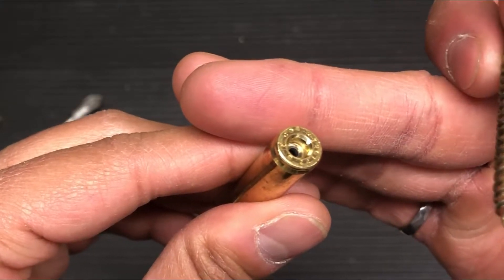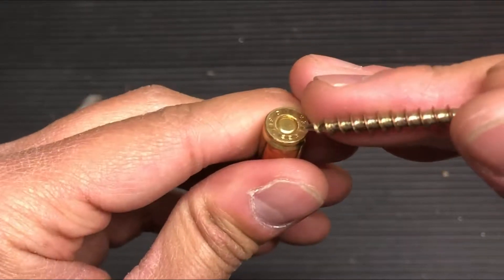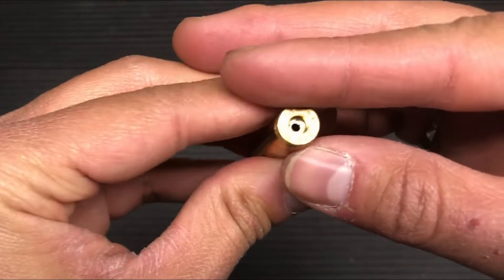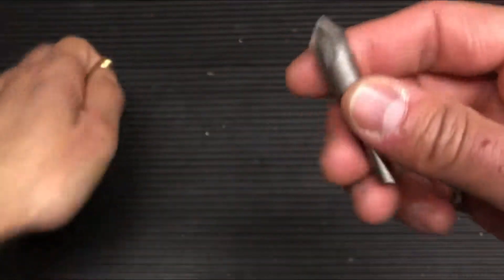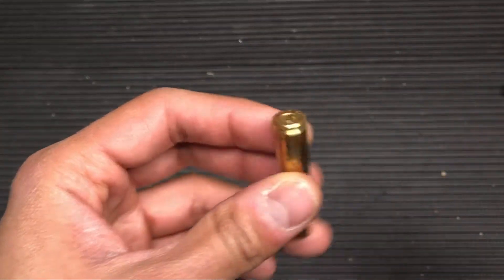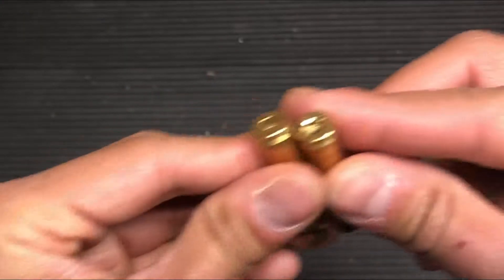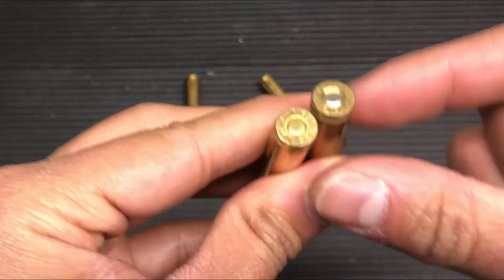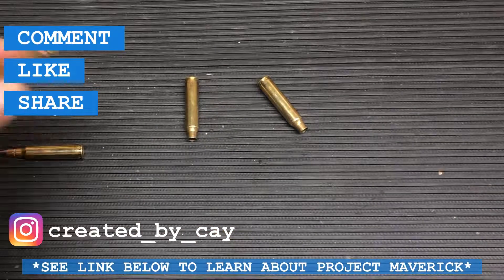Primer Crimp Removal - Quick, Cheap, and Easy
Quite simple if you already own a drill press. Although I'm sure a hand drill would work as well. Full disclosure, I've never tired the press mounted solutions (Primer Pocket Swage Tool). However this method works just fine for me.